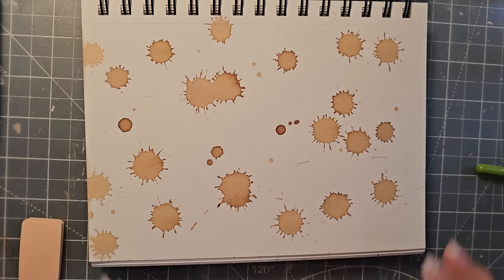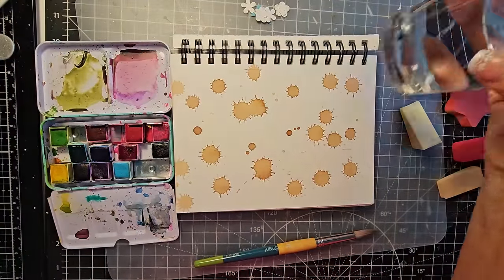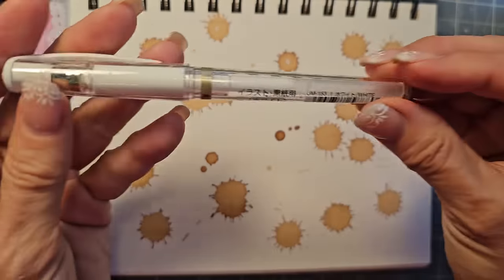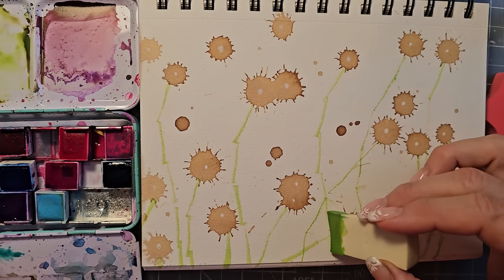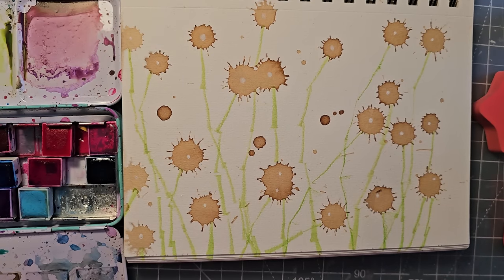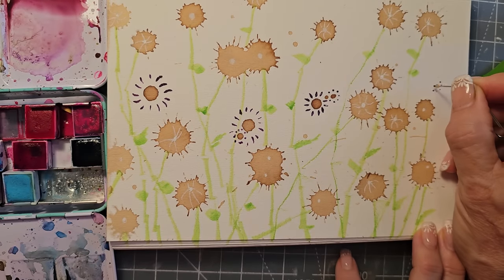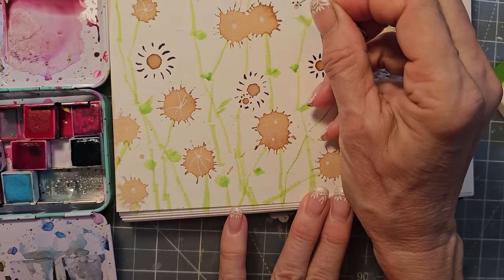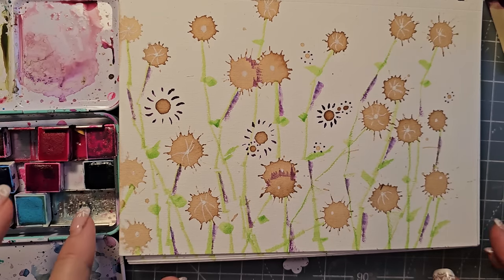USING COMMON HOUSEHOLD SUPPLIES to Create Beautiful Water Color JUNK JOURNAL ART! The Paper Outpost!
USING COMMON HOUSEHOLD SUPPLIES to Create Beautiful Water Color JUNK JOURNAL ART! The Paper Outpost!Beginner tips and tricks to decorate a junk journal! Step by step tutorial.
ETSY Shop Happy crafting! Pam :)

2. Then make a list of 10 names of Digikits (just the first 2-3 words), & send me the list via Etsy Message or email the list to or simply say "Surprise me!" :)